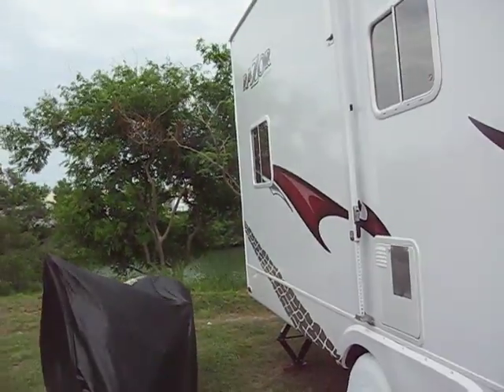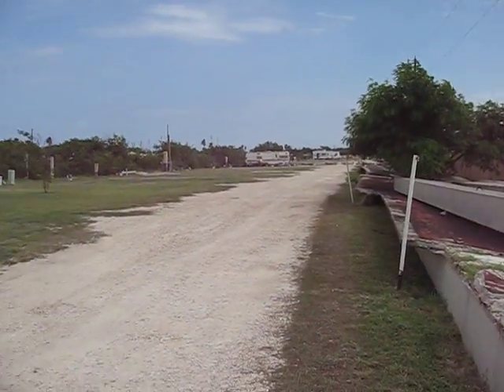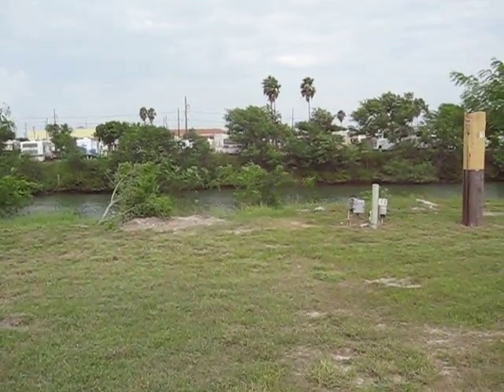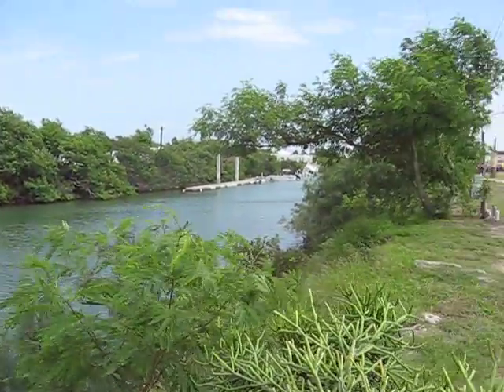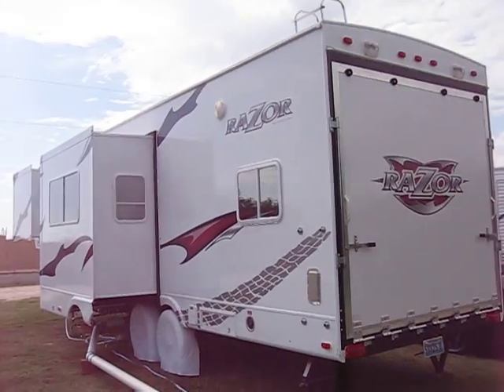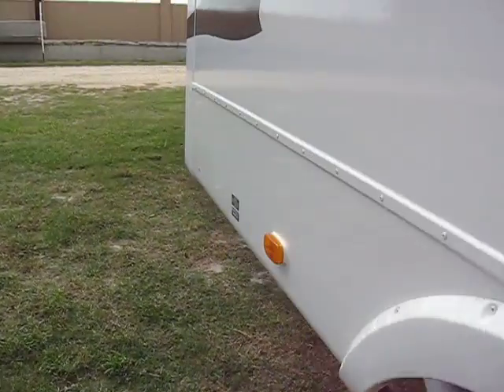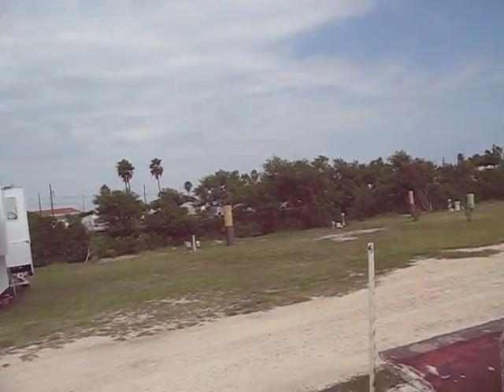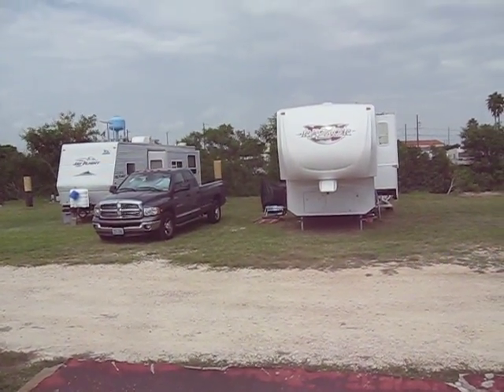Our campsite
nice place